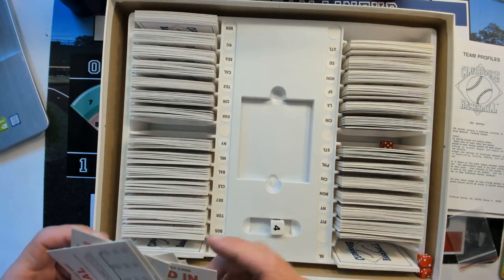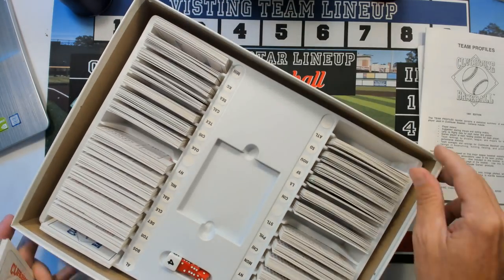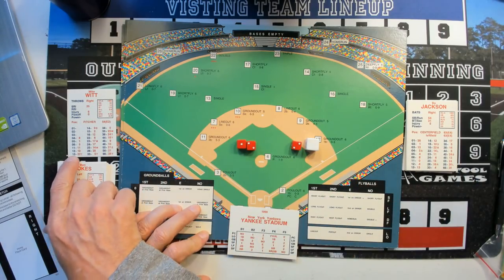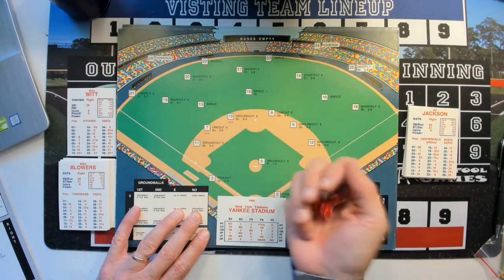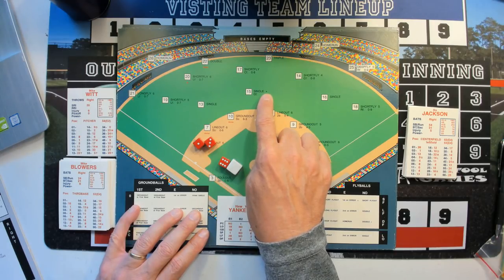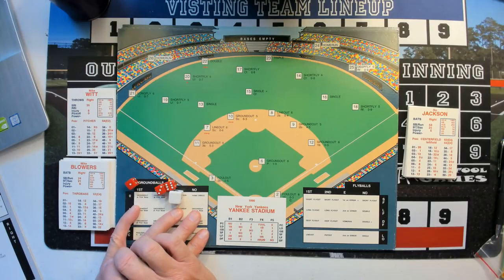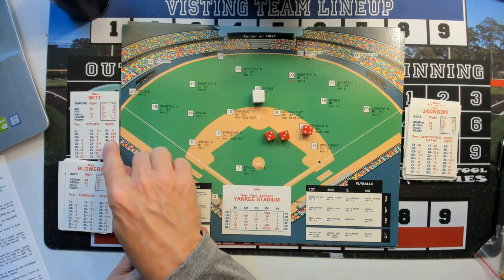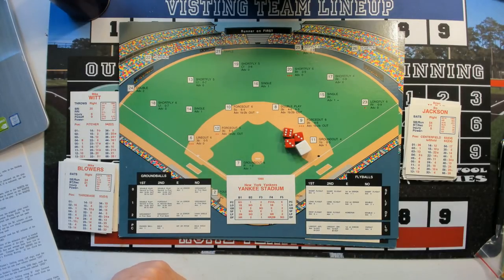A Look At Clubhouse Baseball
Overview and Sample Play